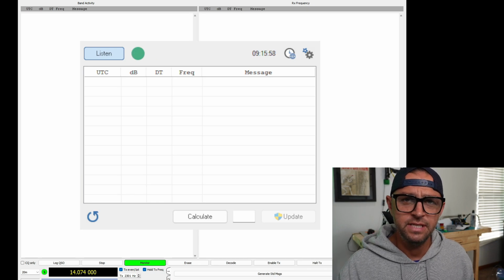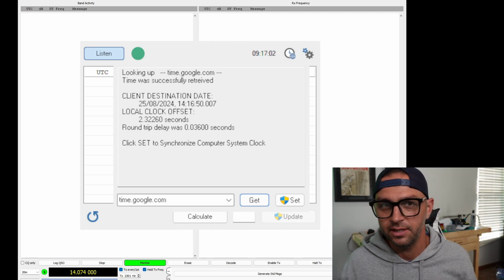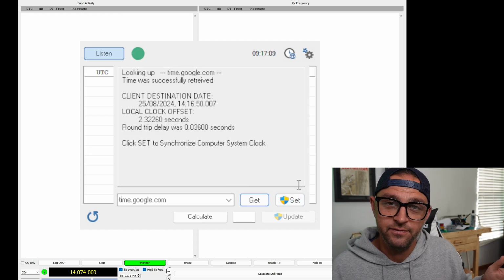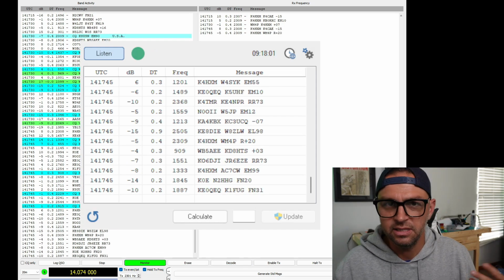MORE FT8 Contacts Now - Things People Get Wrong with FT8 / WSJTX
Tired of feeling like a lid on FT8? Here is How to Be Less of a Lid on FT8 - Part 1

In this video, I am showcasing three super simple ways get more FT8 Contacts and stop being THAT operator.

Mistakes are sometimes part of the learning experience.  Instead of aggressively calling you a lid and not giving explanation, I will explain three LID mistakes I've made, and they are mistakes that even you may be making